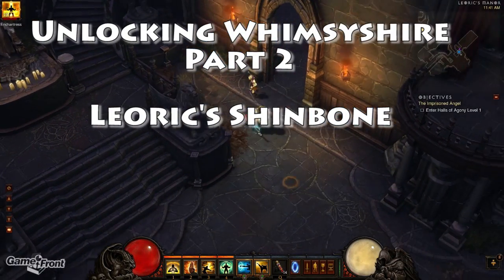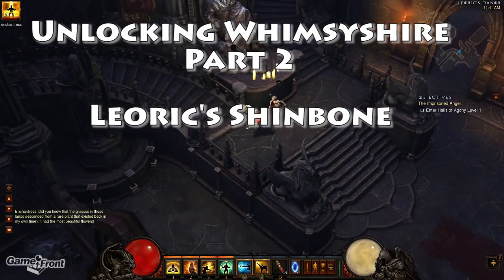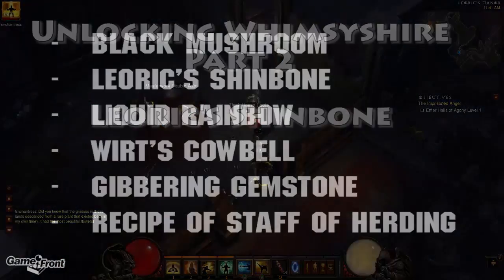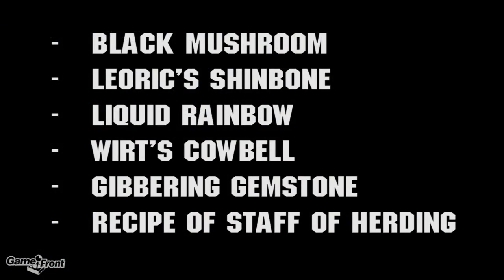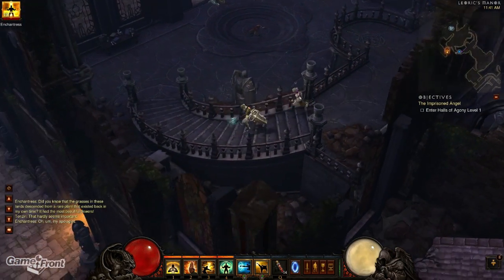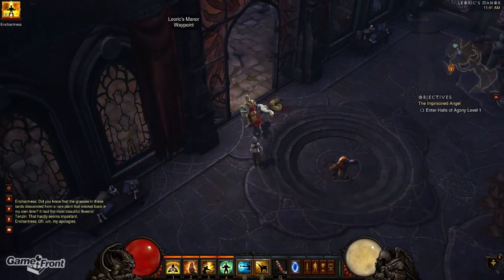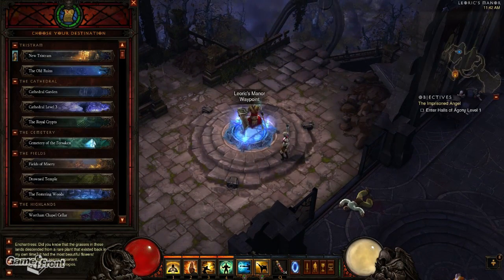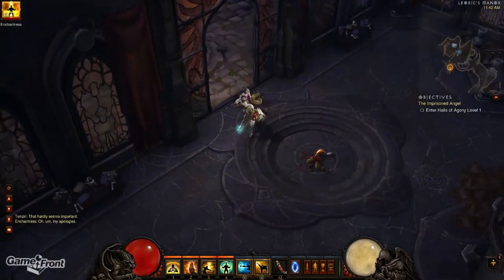Diablo 3 - How to Unlock Secret Whimsyshire Level PT. 2 - Finding Leoric's Shinbone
This video covers the second step in the process of unlocking the secret Whimsyshire level in Diablo 3: Finding Leorics Shinbone